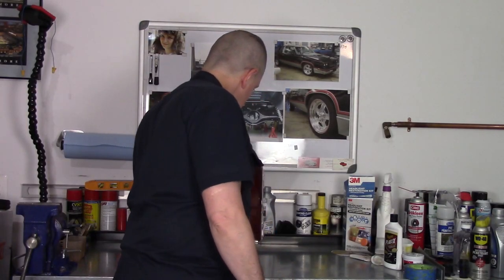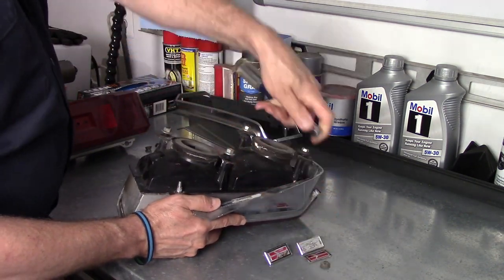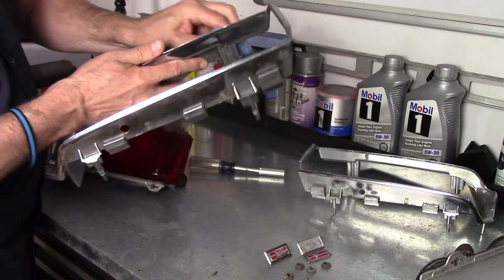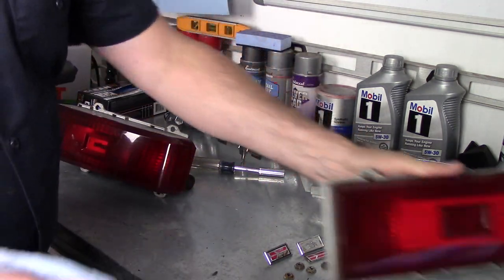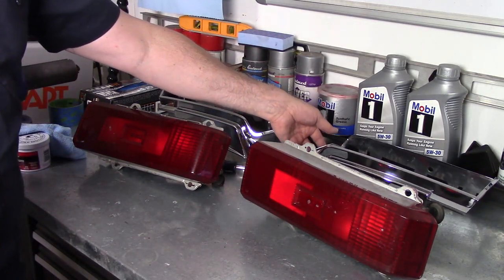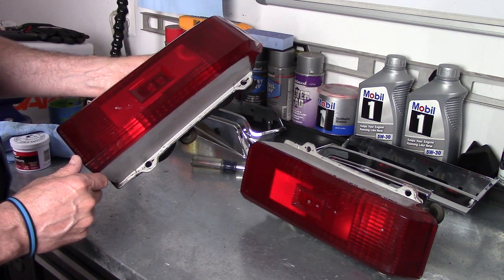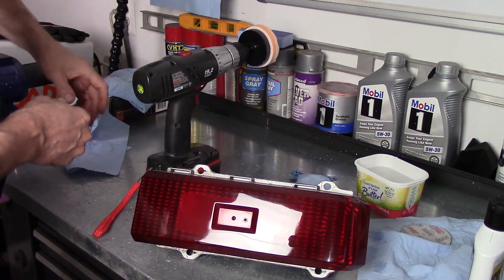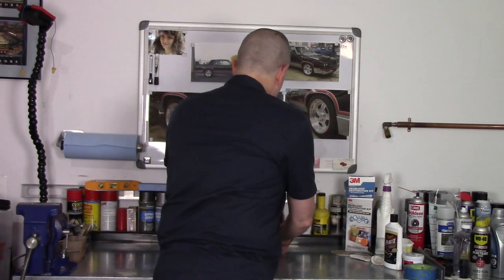Plastic Tail Light Restoration To Like New!! 1987 Olds 442: Video 52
I disassemble the 442 tail lights and sand and polish the plastic lens and plastic chrome trim. I use a 3M Headlight Cleaning Kit. It makes them look very close to new!!